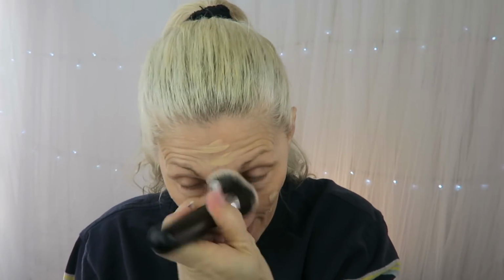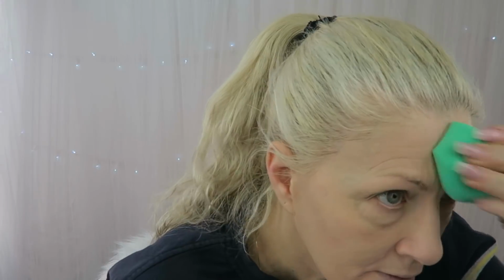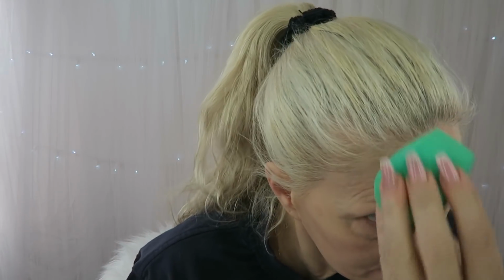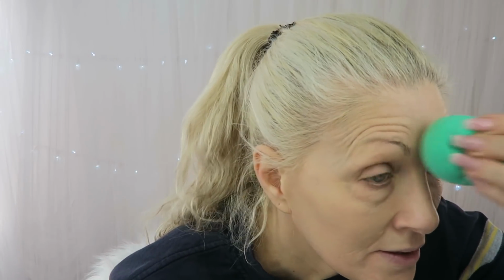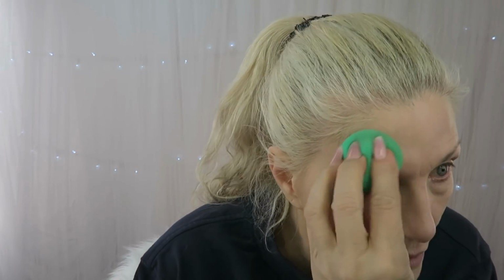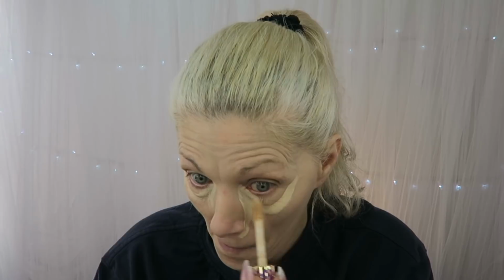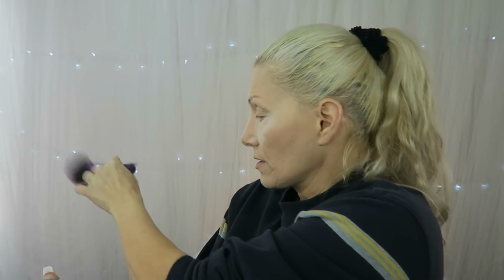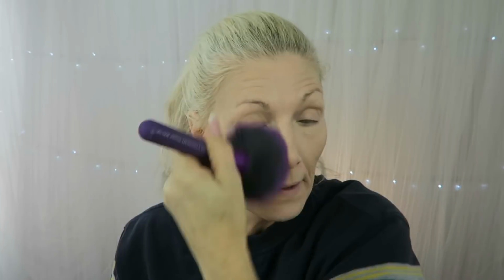HOT FLASH Makeup! #26 - Dermablend Liquid Camo Foundation - BentlyK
Hey guys! This HOT FLASH Makeup! video is testing the DERMABLEND Smooth Liquid Camo Foundation. Watch and see how it did. Enjoy! 😎💖

Products mentioned:

Tarte Rainforest of the sea Marine Booste

AlgenistPore Corrector Anti-Aging Primer

DERMABLEND Smooth Liquid Camo Foundation

Tarte Double Duty Beauty Shape Tape Contour Concealer

Laura MercierSecret Brightening Powder

Laura MercierTranslucent Loose Setting Powder

Milani Powder Blush, 08 Tea Rose

BECCA Shimmering Skin Perfector® Pressed Highlighter/Champagne Pop

ka-BROW! Cream-Gel Eyebrow Color With Brush/3

NYX Perfect Filter Shadow Palette/Rustic Antique
Perfect Filter Shadow Palette

Profusion Cosmetics Sultry Palette

Gigi Hadid East Coast Glam Gel Eyeliner

MAC Eyeshadow - Single Eyeshadows/Carbon

LAURA GELLER LashBOSS Major Length, Volume, Curl Mascara

ARDELL Double Wispies

Duo Adhesive® Lash Adhesive Brush On Clear

MAYBELLINE Color Sensational Inti-Matte Nudes - Brown Blush 575

TOO FACED
I Want Kandee Melted Matte Liquified Matte Long Wear Lipstick Collection/Melted Icecream

410 W. 4th St.

bentlyk